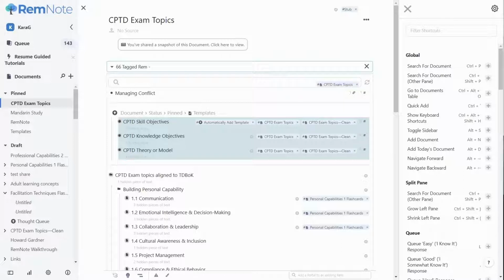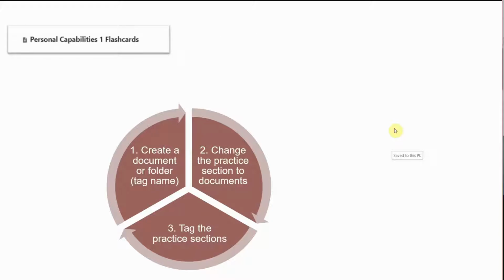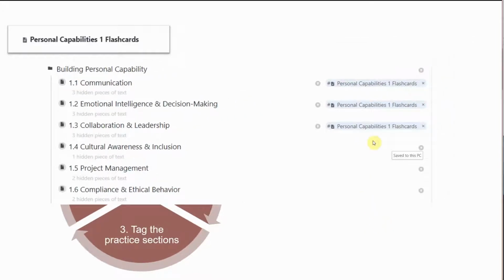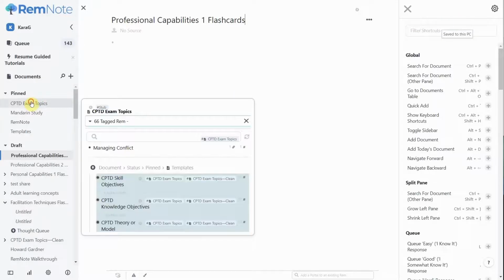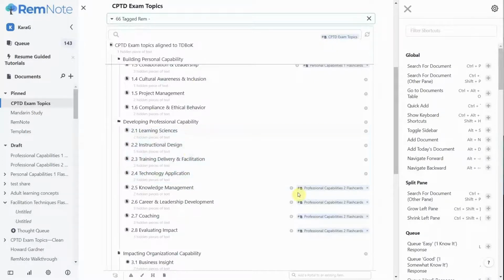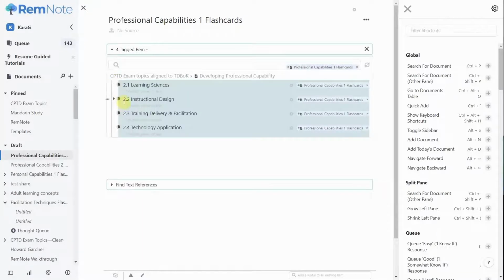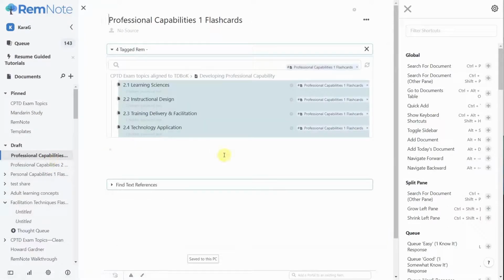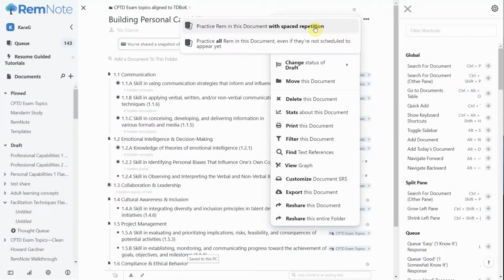7. CPTD Study with RemNote—Creating Custom Flashcard Queues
Creating a document to tag a custom set of knowledge to practice, chunking it such as to start small and add to it.

• Overview of creating custom Flashcard Queues in 3 steps @0:00
• Create a document or folder for the custom Flashcard Queue @1:51
• Make knowledge sections into documents @2:10
• Tag those sections @2:45
• Practice your new queue @3:35
• Bonus: Additional ways to practice sections of a document @4:10

If you missed my overview of the benefits and reasons I moved to using RemNote for CPTD study, you can find it on my playlist.

See my website for my other CPTD study materials as well